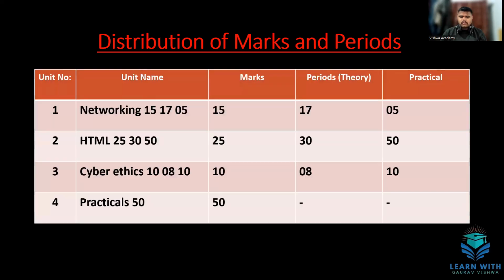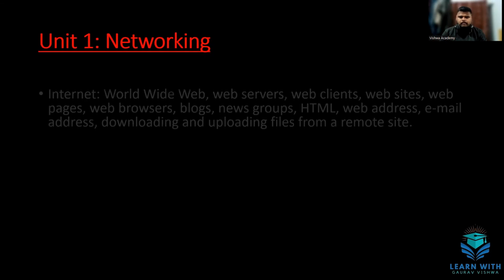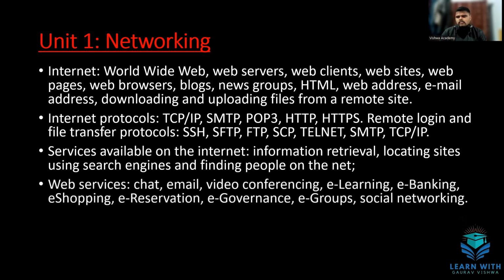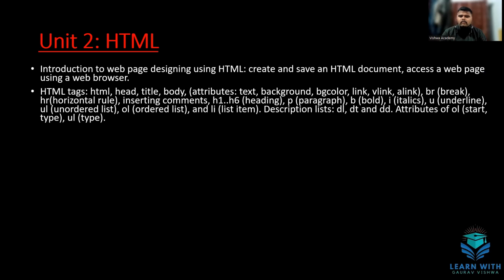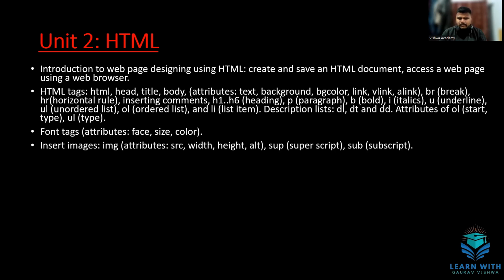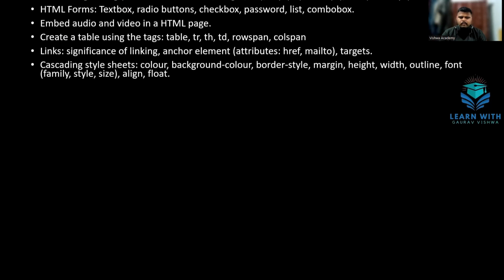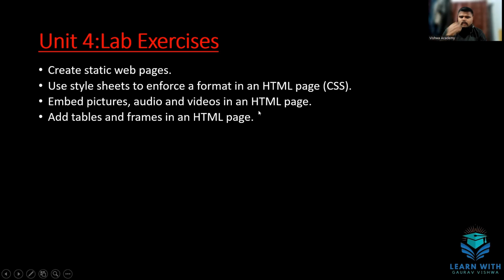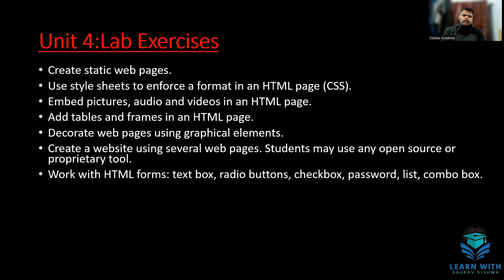CBSE CLASS 10 COMPUTER APPLICATION | SYLLABUS DISCUSSION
🚀 Unlock Success with CBSE Class 10 Computer Application Syllabus Discussion! 🖥️

Welcome to an insightful journey into the CBSE Class 10 Computer Application syllabus!

📚 In this comprehensive video, we dive deep into the key aspects of the curriculum, breaking down each topic to help you navigate through the academic year with ease.

🔍 Here's what you can expect:
👉 Syllabus Overview: Get a bird's eye view of the entire CBSE Class 10 Computer Application syllabus.
👉 Chapter-wise Breakdown: Detailed discussions on each chapter, including important concepts, programming languages, and practical applications.
👉 Exam Insights: Uncover valuable tips and strategies to excel in your exams, with a focus on scoring high marks.

Whether you're a student looking for clarity on specific topics or a parent eager to support your child's academic journey, this video is your ultimate guide.

📌 Timestamps:
0:00 - Introduction
1:25 - Distribution of Marks and Periods
2:23 - Unit 1: Networking
4:07 - Unit 2: HTML
6:34 - Unit 3: Cyber Ethics
7:01 - Unit 4: Lab Exercises

🎓 Don't let the CBSE Class 10 Computer Application syllabus intimidate you! Join us on this educational adventure and empower yourself for success.